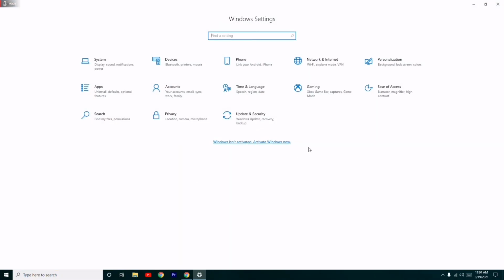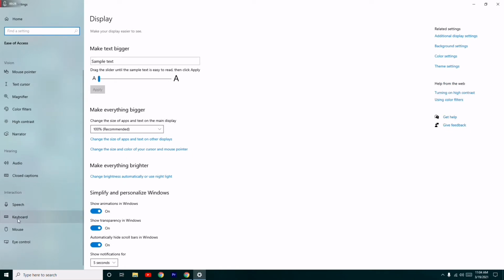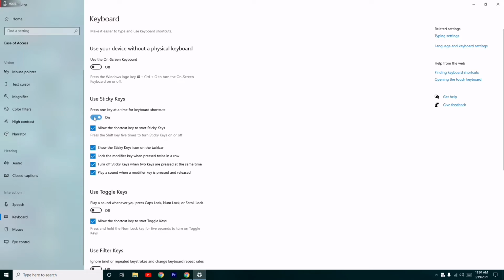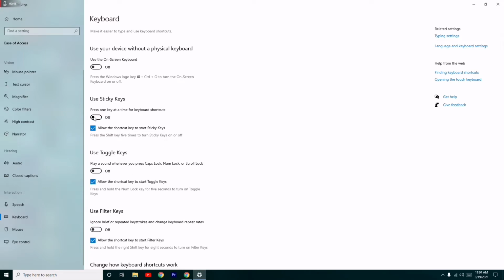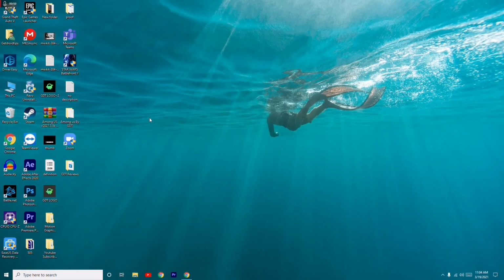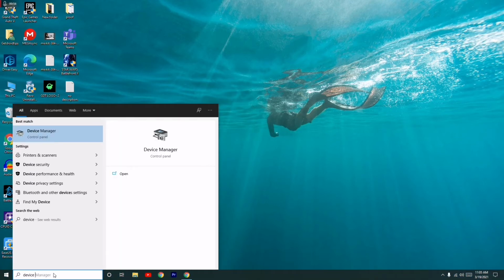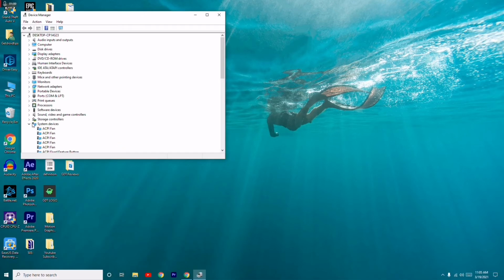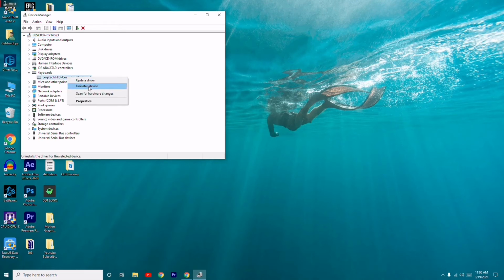How to Fix Windows + Spacebar Not Working in Windows 10 - 2021